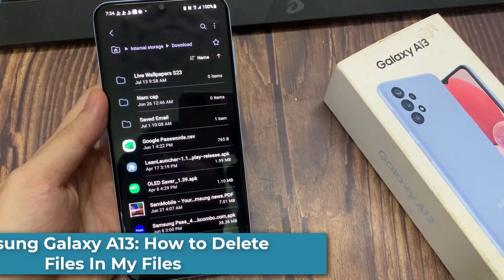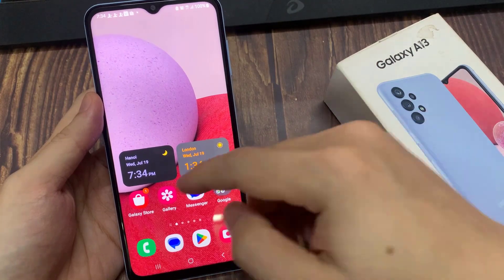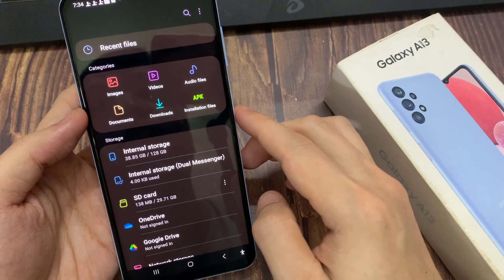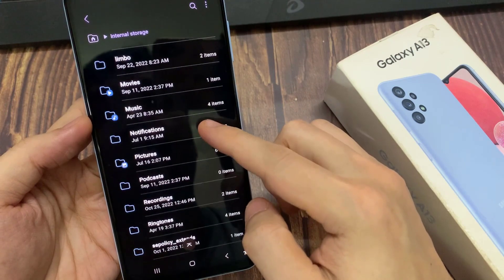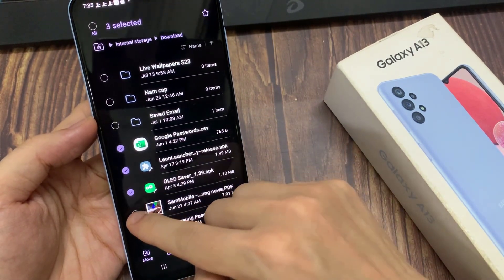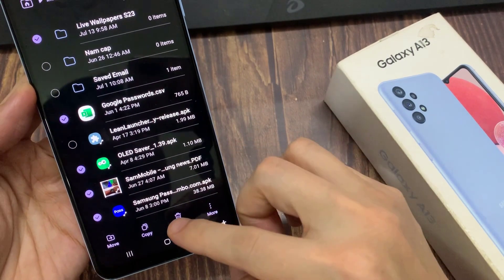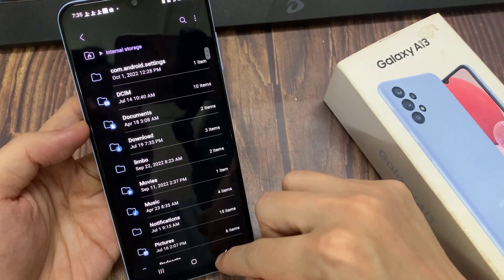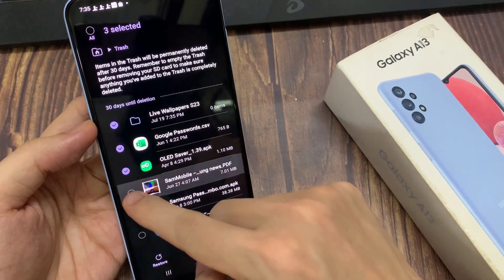Samsung Galaxy A13: How to Delete Files In My Files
Learn how you can delete files in my files on the Samsung Galaxy A13.